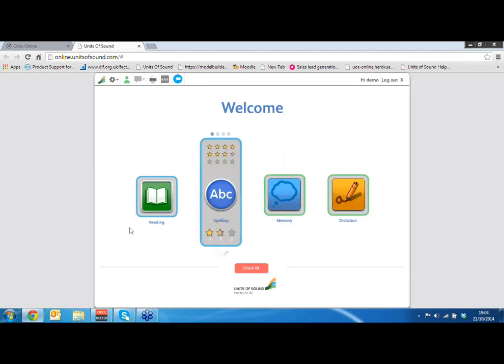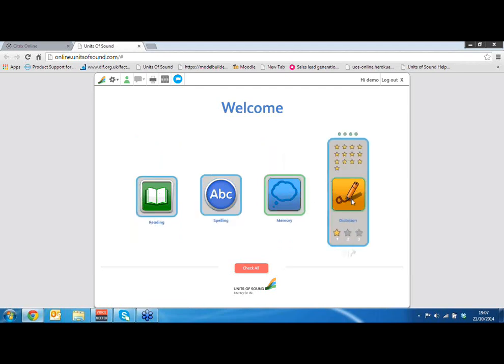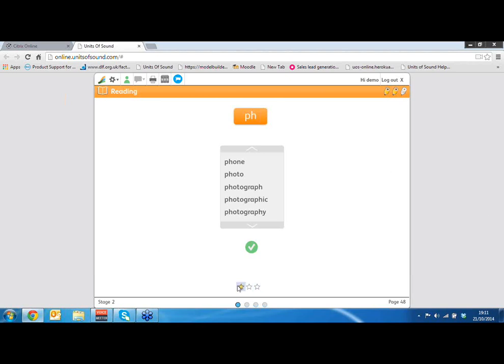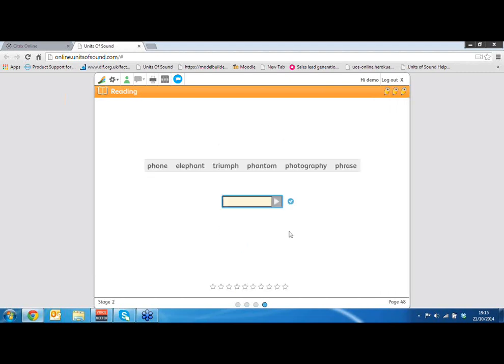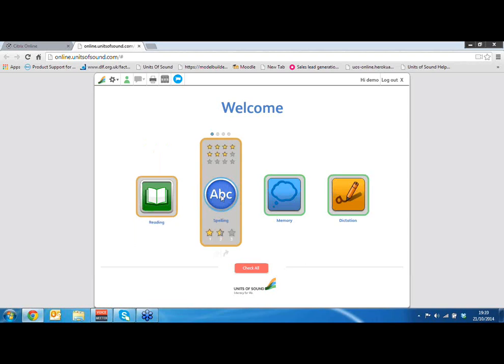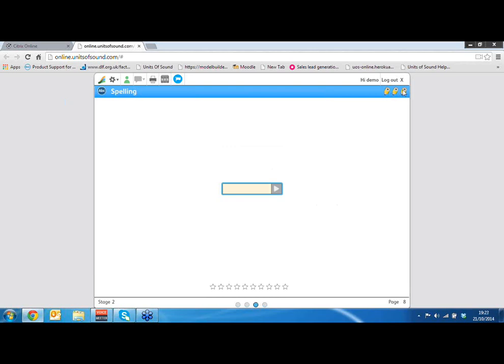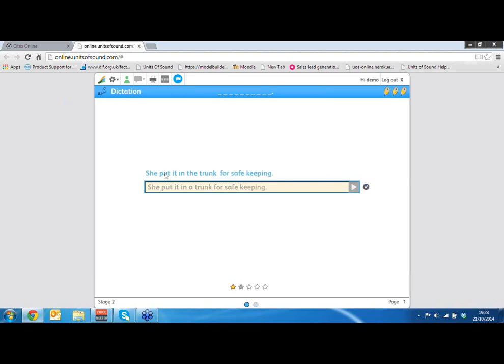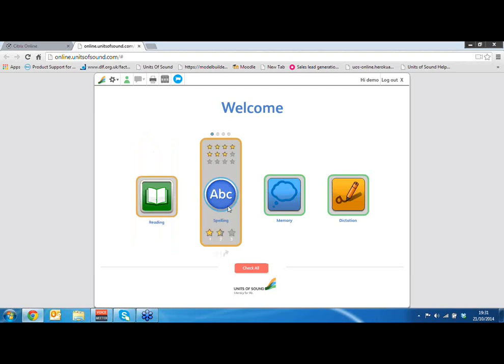UofS Webinar Demonstration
Units of Sound is a second chance literacy intervention particularly suited for Dyslexic students. This video is a recording of a live webinar introducing the concepts of Units of Sound.
The video demonstates the four skills areas, Reading, Spelling, Memory and Dictation.